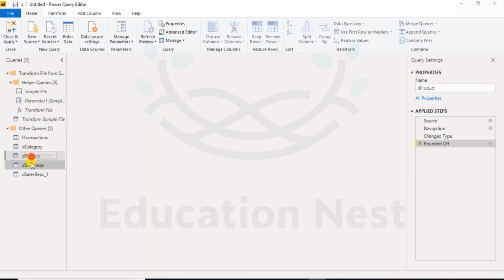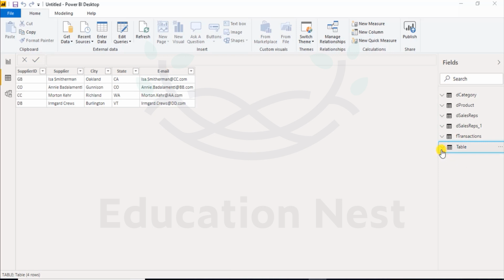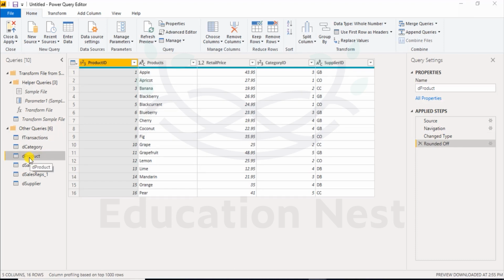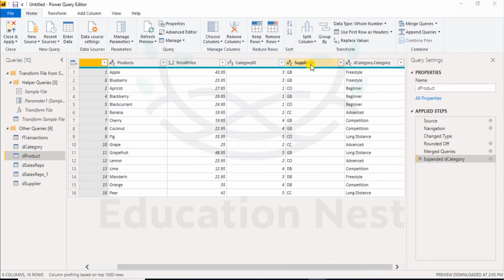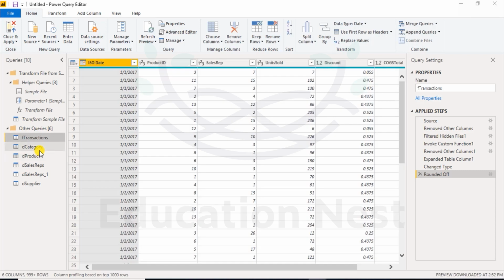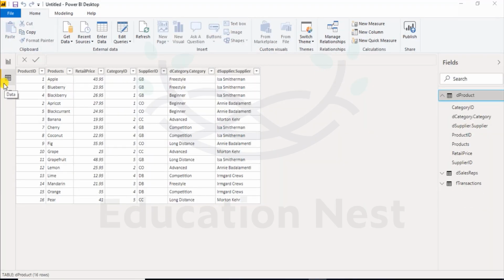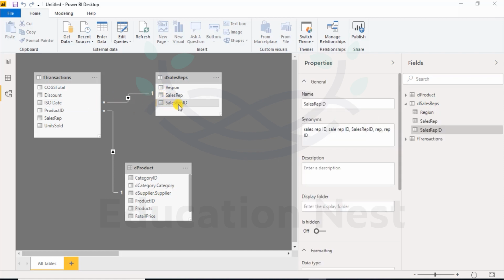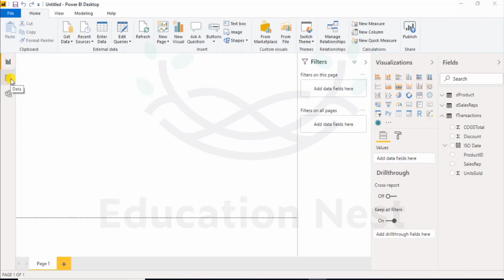How to Clean Irrelevant Data in Power BI: A Step-by-Step Guide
In this video, we will guide you through the process of cleaning irrelevant data in Power BI. Irrelevant data can hinder accurate analysis and visualization, so it's essential to understand how to effectively remove it from your datasets.

Whether you're a beginner or an experienced Power BI user, this step-by-step guide will provide you with the necessary techniques to clean irrelevant data in Power BI. We will explore best practices, advanced methods, and insider tips to ensure your data is accurate and reliable for analysis.

Join us in this tutorial as we uncover the secrets of cleaning irrelevant data in Power BI and empower you to streamline your analysis for better insights.